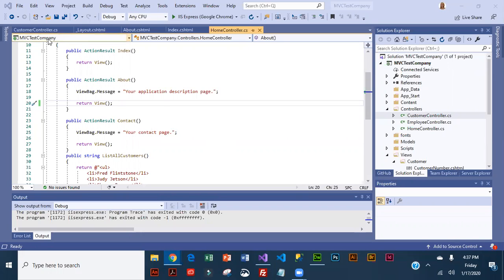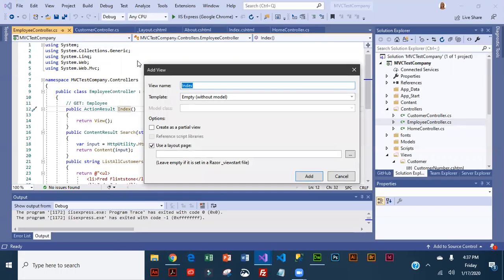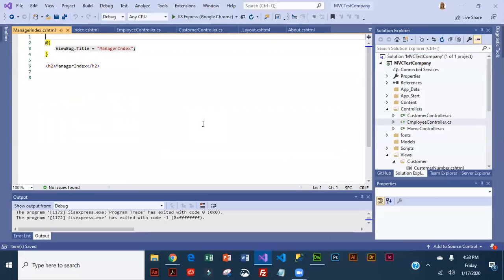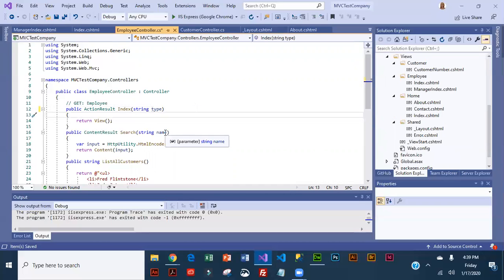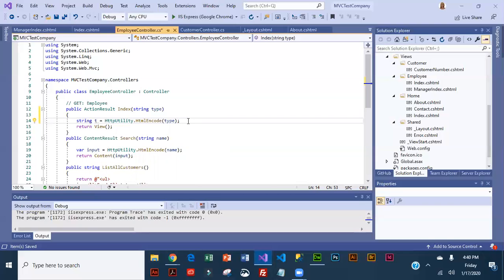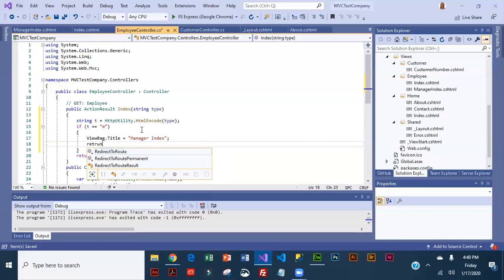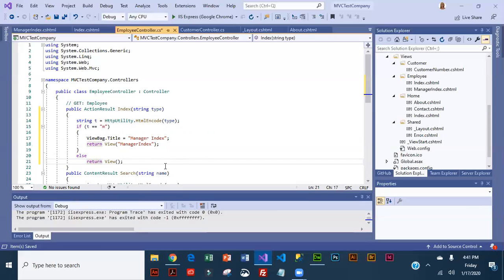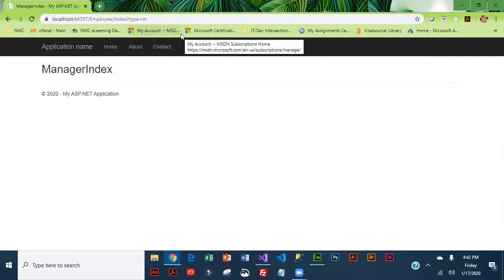Lesson2 hands on 5 using parameters and selection to determine views